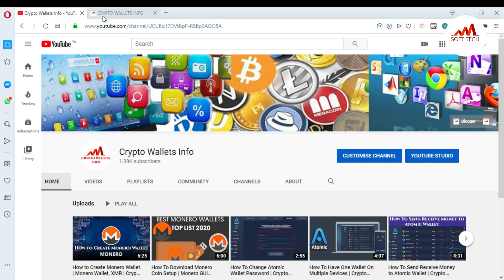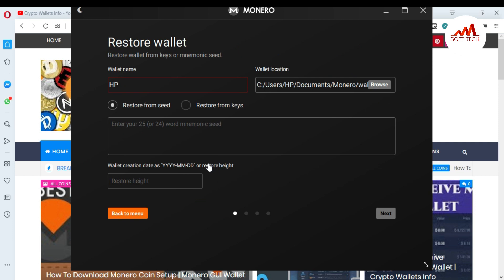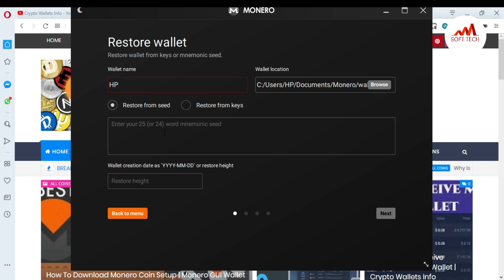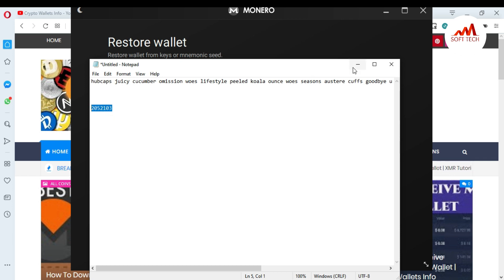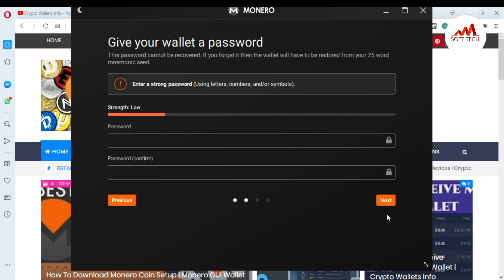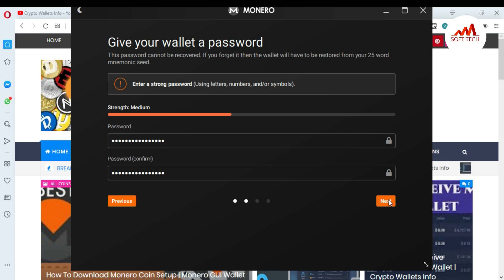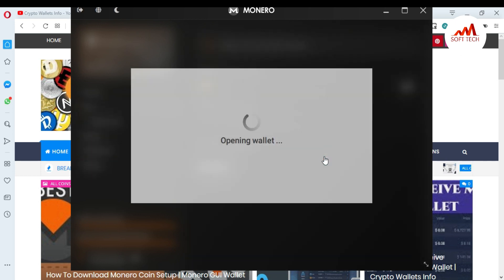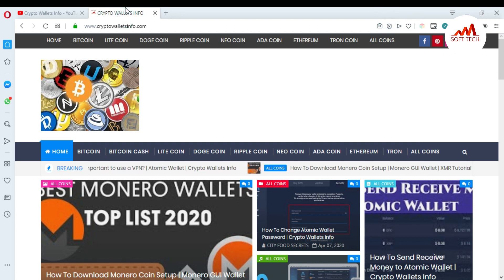How To Restore Wallet Of Monero Coin | Crypto Wallets Info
How To Restore Wallet Of Monero Coin. Step by step video to restore your monero address from Seed. Keep Restore from seed selected, give your wallet a name & storage location, and complete the Enter your 25 (or 24) word mnemonic seed. Optionaly, specify a Restore height (optional) to avoid scanning of oldest blocks. Then click the Right arrow. Search Results
Featured snippet from the web. You must hold the 25-word mnemonic seed that you saved when creating your old Monero wallet. Retrieve your 25-word mnemonic seed and launch the Monero GUI wallet. After the language selection, select 'Restore wallet from keys or mnemonic seed' and then keep 'Restore from seed selected'.

[BITCOIN]  1P9e3aFqVSzFczpTpYQuuWYAuvFcmzjcSo
[LITECOIN]  LViXEZrLQUi1T1eAtPh6vWzDf4QVhJsiqs
[DOGECOIN] D8vkFq5cDjPiKYGLAKYKvmNZH2AxAmVLok
[TRON] TMiajBAfpvaQ9YUTiv5GnNQ5dzBd2EQ1QQ
[ETH] 0xafbc06b6cc58780bc166ad426cb536c75a76cf3a